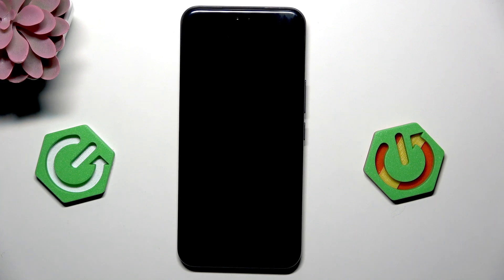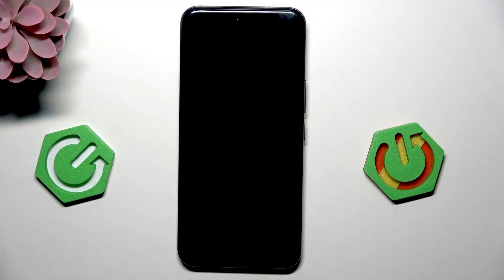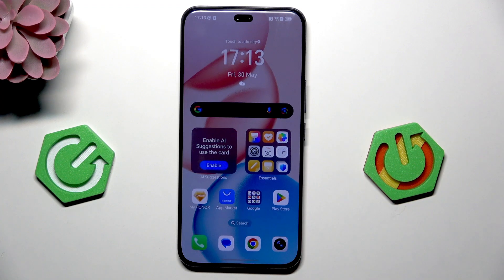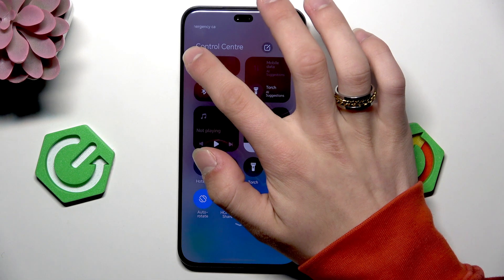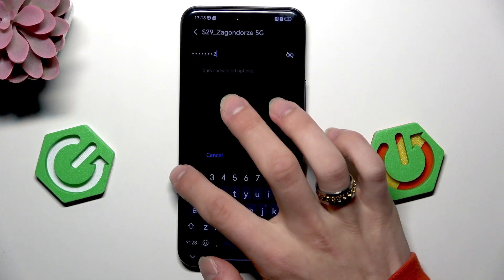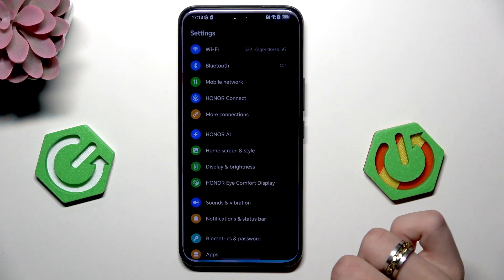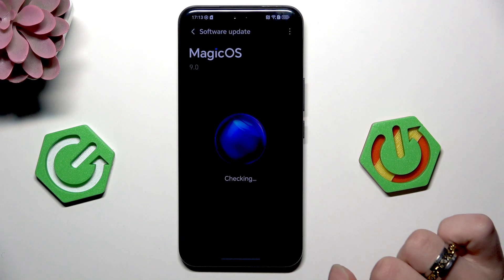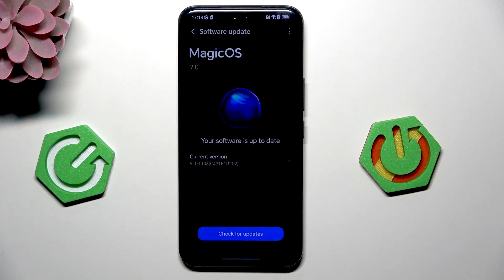HONOR 400 Pro WiFi Not Working – Easy Fixes and Solutions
If your HONOR 400 Pro WiFi is not working, this video will help you solve the problem quickly and easily. We show you step-by-step solutions to fix WiFi connection issues on the HONOR 400 Pro, including toggling WiFi, forgetting and reconnecting to your network, using airplane mode, restarting your router and phone, and checking for software updates. Whether your HONOR 400 Pro cannot connect to WiFi, keeps disconnecting, or shows no internet, follow these simple troubleshooting steps to restore your wireless connection and get back online. These methods are easy to follow and work for most common WiFi problems on HONOR 400 Pro smartphones.

How to fix WiFi not working on HONOR 400 Pro?
How to reset network settings on HONOR 400 Pro?
How to update software to solve WiFi issues on HONOR 400 Pro?

0:00 Introduction
0:08 Toggle WiFi Off and On
0:23 Forget and Reconnect to Network
0:33 Enable and Disable Airplane Mode
0:49 Restart Router and Phone
1:00 Check for Software Updates
1:15 Final Tips